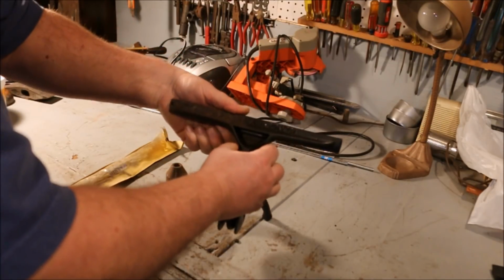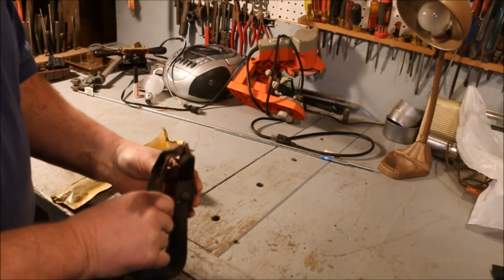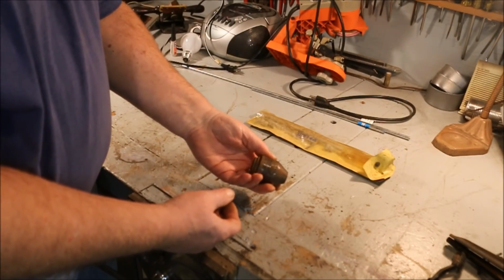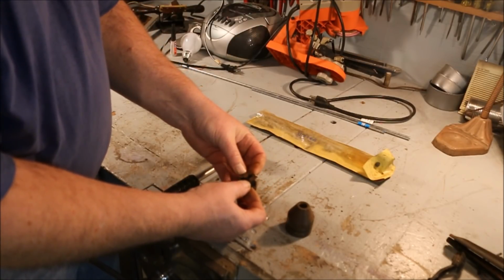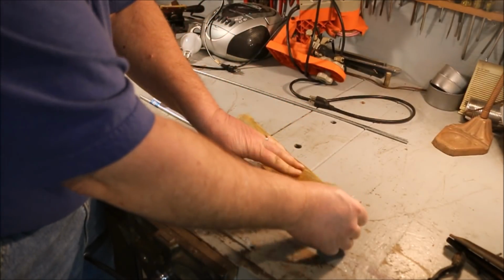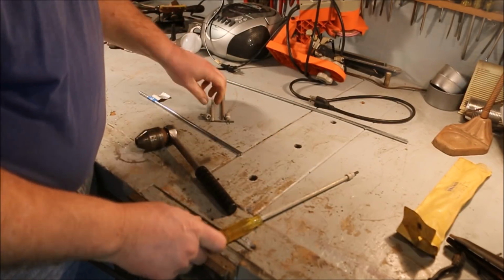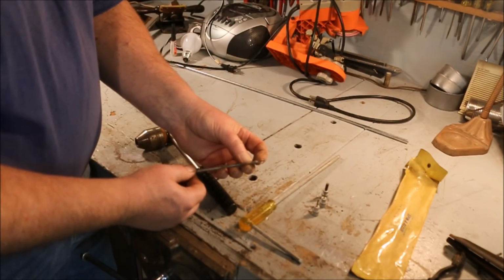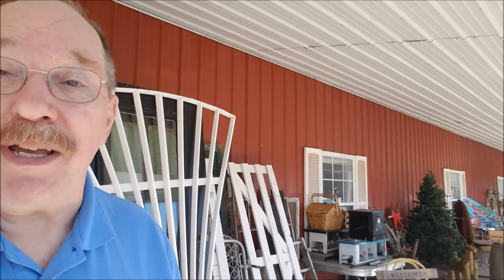OLD SNEELOCK ON THE ROAD ~ SOUTH HAVEN MICHIGAN